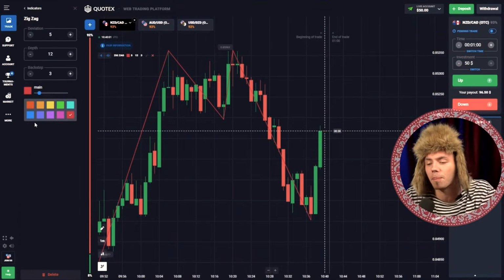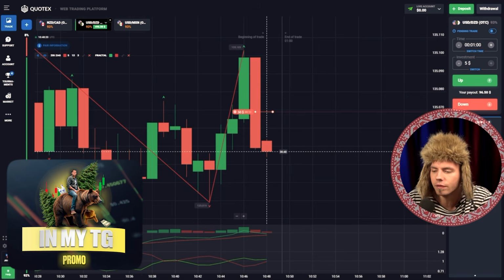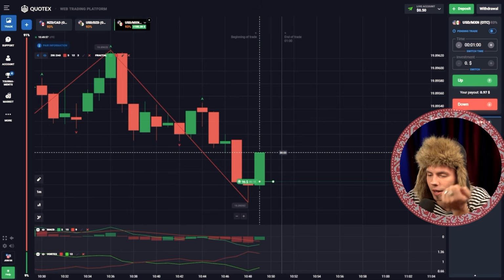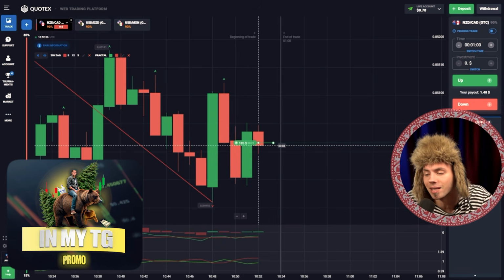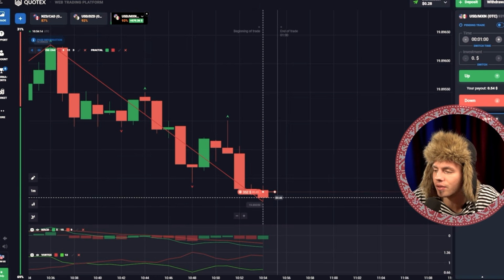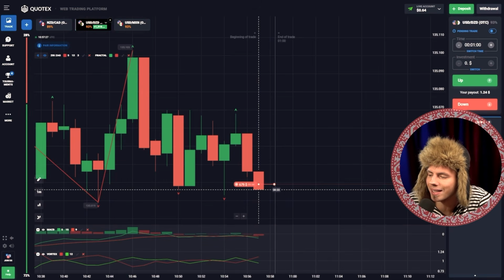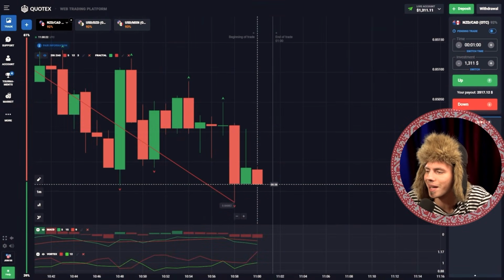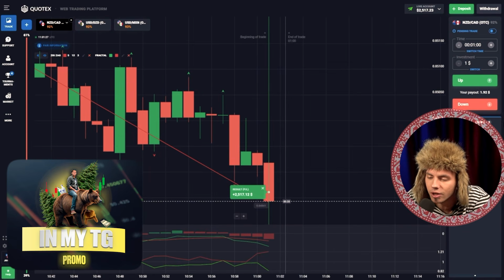🔴 The Candlestick Basics You Need NOW | vortex indicator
👇 *Useful links & details — check the pinned comment* 👇

Welcome to this beginner-friendly guide where we dive into candlestick reading and explore how to understand price movement step-by-step. In this video, you’ll see real examples and simple explanations on how the vortex indicator works with live market conditions.

I’ll also share practical insights on using the indicator vortex during different trading sessions. Whether you are just starting or already have some experience, this lesson will help you grow your skills and gain more confidence when making decisions on binary options charts.

Timestamps
00:00 - Introduction and channel overview
00:32 - Setting up indicators for trading
01:05 - First sell trade and analysis
02:12 - Support zone rebound explained
02:52 - Buyers gain power, MACD confirmation
03:19 - Second trade closed, profit review
03:40 - Sideways movement and upward push
04:27 - Tips and strategies in my Telegram
05:02 - Strong downtrend, no rebound signs
06:19 - Huge price drop and patience rule
07:28 - Third sell trade breakdown
08:42 - Bearish movement, no reversal ahead
09:21 - Buy trade at liquidity zone exit
10:30 - Trade closed, starting with $50 recap
11:09 - Final sell trade and pullback target
11:54 - Summary and final results